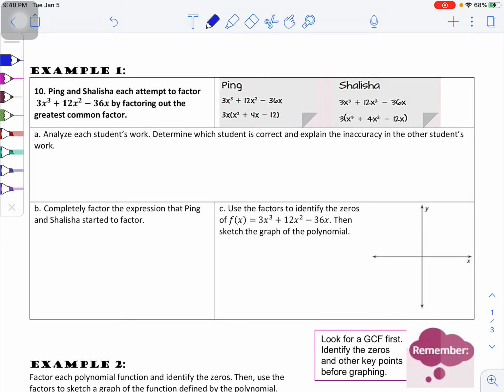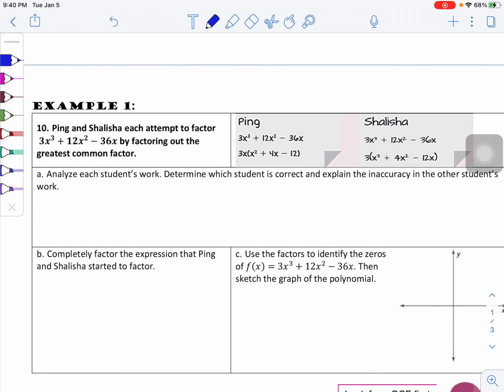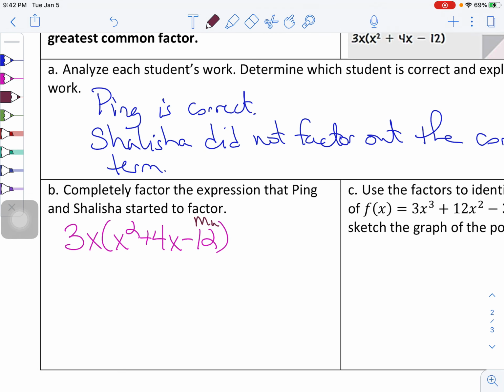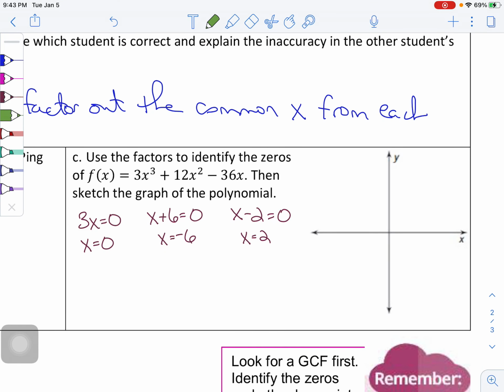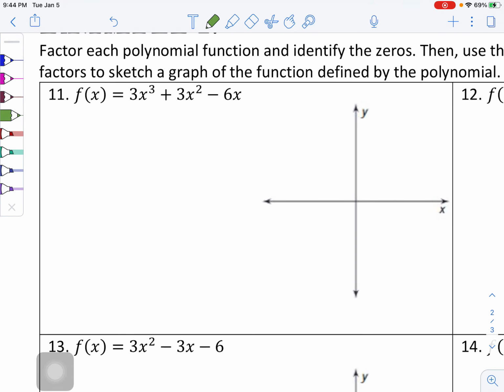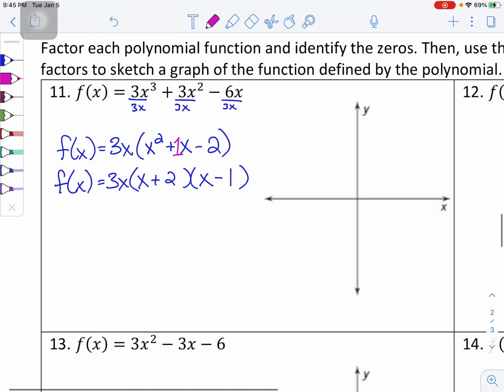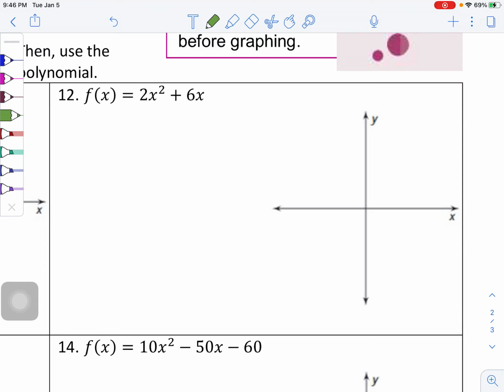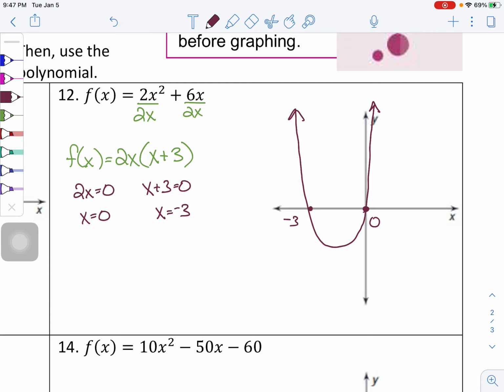Unit 4 Lesson 1 Day 1 Page 2